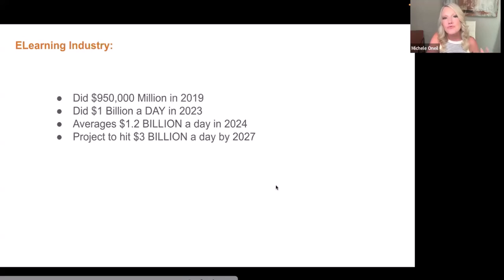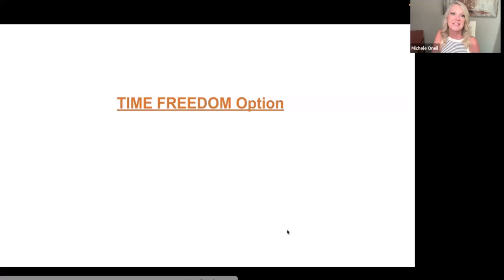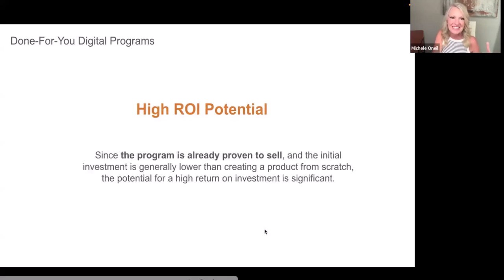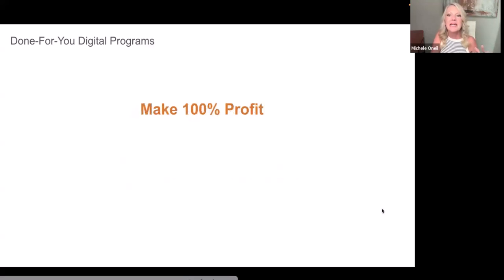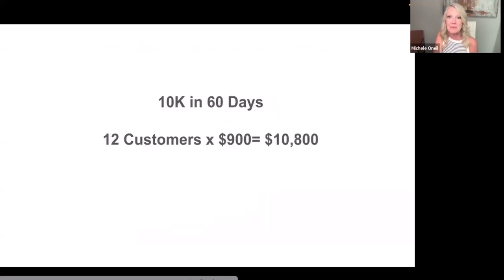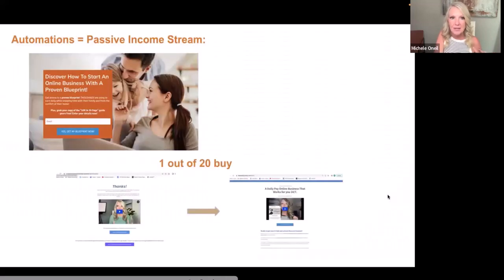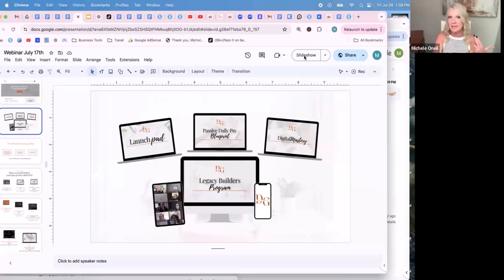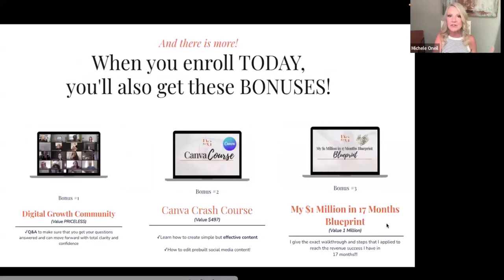Free Webinar (7/26/24) - How to Earn $10K in 60 Days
In this video, Michele O'neil, founder of Digital Growth Community and creator of the Legacy Builders Program, shares the steps to follow to make $10k in 60 Days.   Free webinar on (07/26/2024)

 ★★★ MY TOP INCOME PROGRAMS ★★★
Legacy Builders Program - Make up to $900 Per Day Instant Payments
✨Full comprehensive digital marketing training with LIVE live mentoring and coaching included PLUS a high-converting funnel to plug and play.  One-time cost. No monthly fees!✨

Launch Pad Program - Make $100 instant payments over and over
✨Start today and get access to pre-written ads to copy and paste to hundreds of classified sites and your own personal funnel to collect and close leads✨ One-time  cost. No monthly fees!

★★★ RECOMMENDED TOOLS & TRAINING ★★★
✨Advertise to THOUSANDS Daily, FREE (Currently over 37,000 Members)
Earn Credits. Email Hourly. Earn 50 Commision.  In business for over 20 years!!

✨ Go HighLevel - Easily Launch and Host A Lightning Fast Websites, Sales Funnels, Autoresponders, Automations And More Without Paying Multiple Softwares

✨ Content is King! Become an Authority in ANY Niche with your own Digital Products. Get access to over 200+ PLR products you can take, rebrand and resell for 100% Profits

✨  My #1 Source for 100 to 200 leads delivered daily to my account for only $30 per month!  MMO & Biz Opp Leads!!

★★★ FTC STATEMENT ★★★
Please rest assure you will not pay any more in price when you click on my links. Thank You in advance for basing your purchasing decision on my opinion or information of the products, software, services or programs I have discussed in my videos or blog.

Just like with any business, it requires hard work, skillset and dedication. Someone's results can be more exceptional than others. Therefore this is not a "get-rich-quick" opportunity. Instead it is a legitimate way to create an extra income from the comfort of your home.

free webinar
digital growth community
legacy builder program
legacy builders program
daily pay
daily pay blueprint
passive daily pay
moms work from home
stay at home mom work from home
stay at home mom make money
make money online moms
digital products
digital products for beginners
earn 100 a day
earn 300 a day
earn 600 a day
earn 900 a day
900 a day blueprint